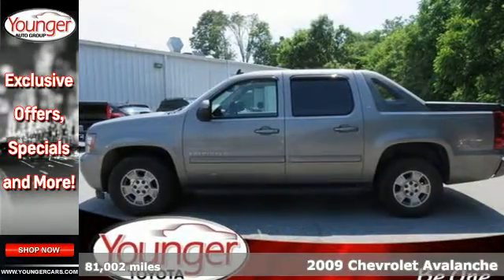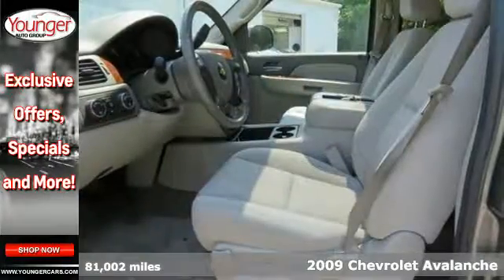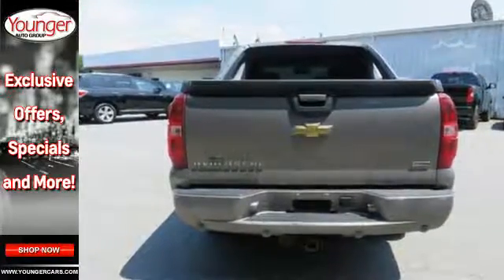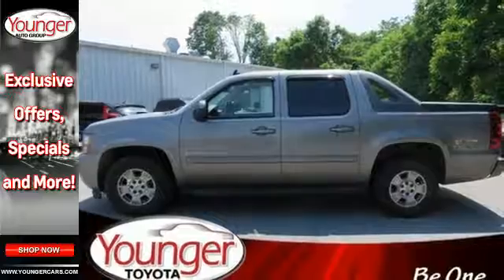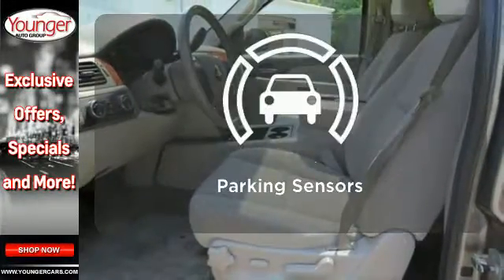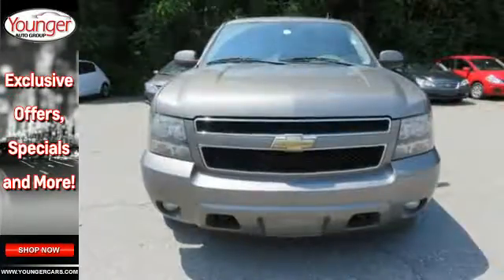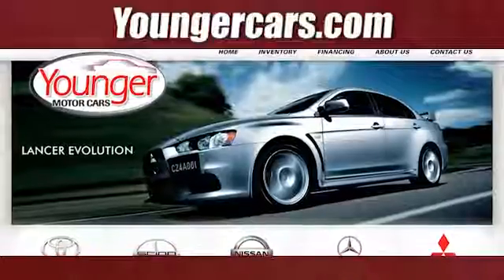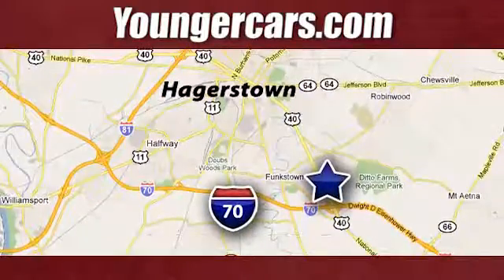Used 2009 Chevrolet Avalanche Martinsburg- PA Hagerstown, WV T2289202 - SOLD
Year: 2009
Make: Chevrolet
Model: Avalanche
Trim: LT
Engine: 8 Cyl. 5.3L
Transmission: Automatic
Color: Tan
Interior: Gray
Mileage: 81002
Stock #: T2289202
VIN: 3GNFK22079G192837
This Chevrolet Avalanche has a powerful Gas/Ethanol V8 5.3L/325 engine powering this Automatic transmission. Only 81,002 Miles! Carfax One-Owner Vehicle. 13 Carfax Service Records. Four wheel drive, XM Radio. XM Radio includes 3 trial months of service. XM turns your world on with commercial-free music channels from Rock to Jazz, Country to Classical, Latin Pop to Hip Hop, and virtually everything in between, all in amazing digital sound. Turn on your favorite Sports with every Major League Baseball game from Opening Day until the World Series, NHL Hockey, the PGA TOUR and college football and basketball. Plus XM brings you the biggest names in news and talk, outrageous comedy, award-winning family programming wherever you go from coast to coast. Exclusive live concerts, Oprah and Friends, Radio Disney, and so much more. Find what turns you on (Available only in the 48 contiguous United States. Required $12.95 monthly subscription sold separately after 3 trial months. Visit gm.xmradio.com for more details), Windows, power with driver and front passenger Express-Down and lockout features.*This Chevrolet Avalanche Features the Following Options *Wheels, 4-17 x 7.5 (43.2 cm x 19.1 cm) aluminum, 5-spoke with smooth surface and rectangular pockets (Requires (QAN) P265/70R17 touring all-season blackwall tires), Wheel, 17 (43.2 cm) full-size, steel spare, Warning tones headlamp on, key-in-ignition, driver and right-front passenger safety belt unfasten and turn signal on, Visors driver and front passenger and illuminated vanity mirrors, padded with cloth trim, extends on rod, Transfer case, electronic Autotrac with rotary dial controls (Not available on 2WD models), Trailering equipment includes trailering hitch platform, 7-wire harness with independent fused trailering circuits mated to a 7-way sealed connector and (VR4) 2 trailering receiver, Tires, P265/70R17 touring, all-season, blackwall, Tire, spare P265/70R17, Tire Pressure Monitoring System (does not apply to spare tire), Tire carrier, lockable outside spare winch-type mounted under frame at rear.*Living In The Fast Lane Doesn't Mean Compromising On Quality with This Chevrolet Avalanche LT w/1LT *According to Carfax's history report: Carfax One-Owner Vehicle, No Damage Reported, No Accidents Reported, 13 Service Records.*Stop By Today *For a hassle-free deal on this must-own Chevrolet Avalanche come see us at Younger Toyota Motorcars, 1935 Dual Highway, Hagerstown, MD 21740. Just minutes away!

Be One!